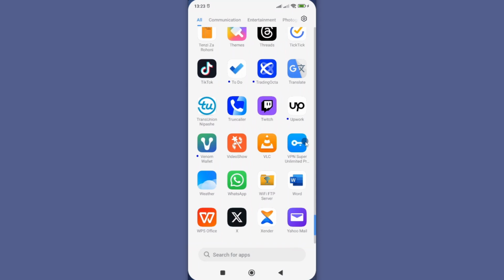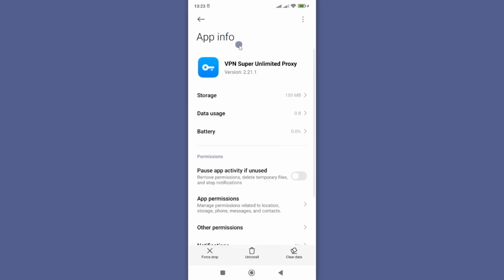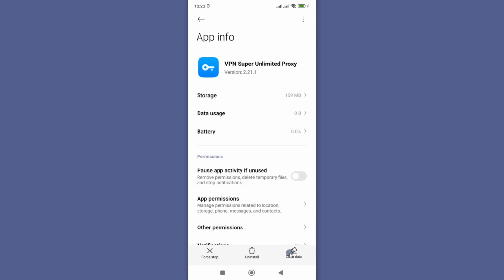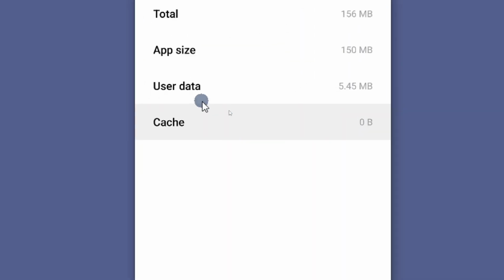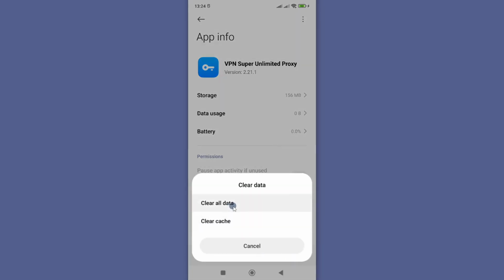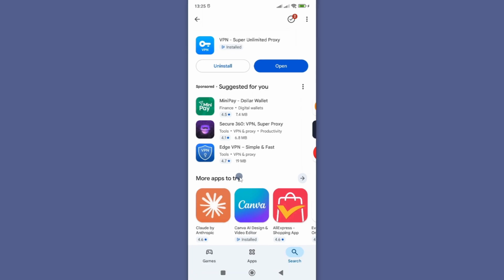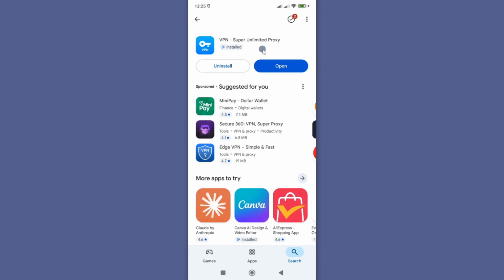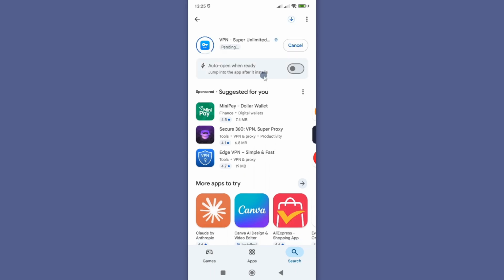How To Fix Super Unlimited Proxy VPN App Not Working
In this video, you’ll learn how to fix issues when the VPN - Super Unlimited Proxy app is not working properly on your smartphone. This tutorial walks you through checking your internet connection, switching server locations, clearing app cache, and updating the app to restore a stable VPN connection.

👉 Watch till the end to get Super Unlimited Proxy VPN working again and enjoy secure, uninterrupted browsing.

What You’ll Learn:

Common reasons the VPN app stops working

How to fix connection and server errors

Steps to clear cache and update the app

Tips to improve VPN speed and stability